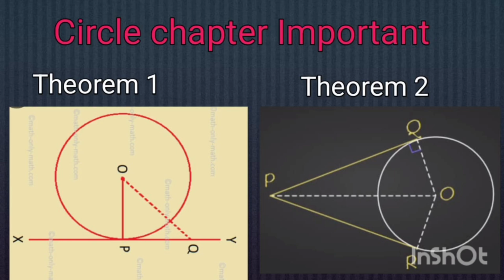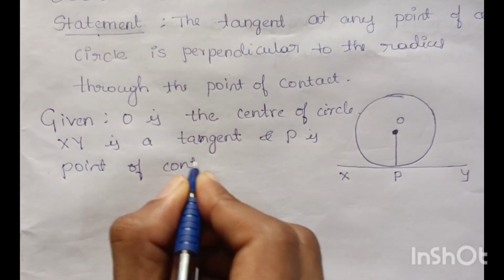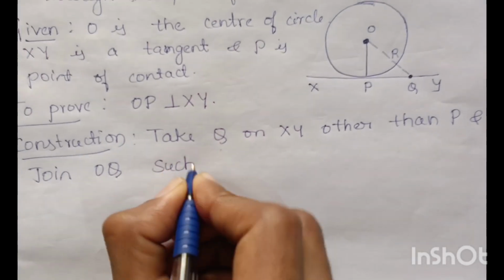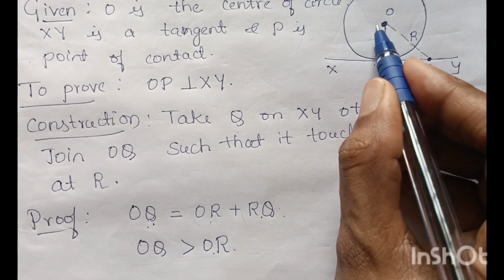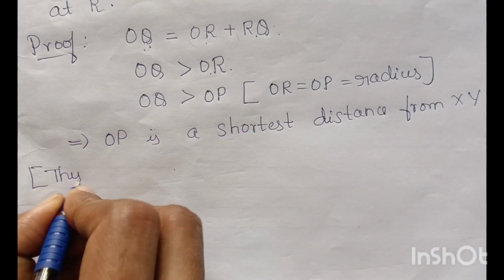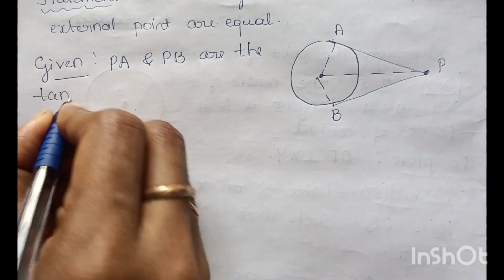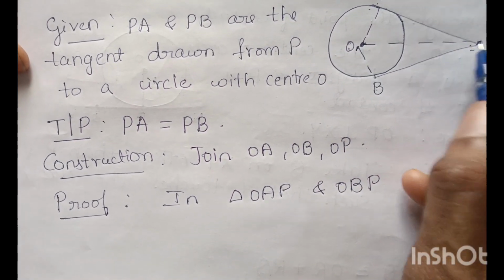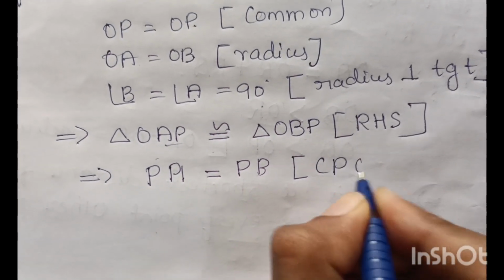Circle chapter theorem